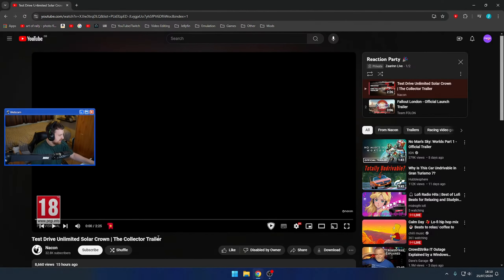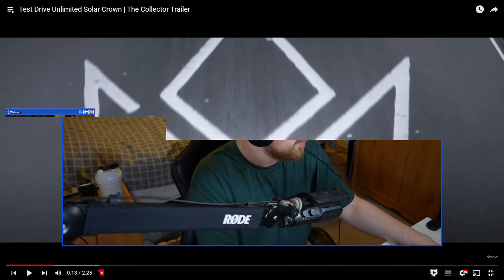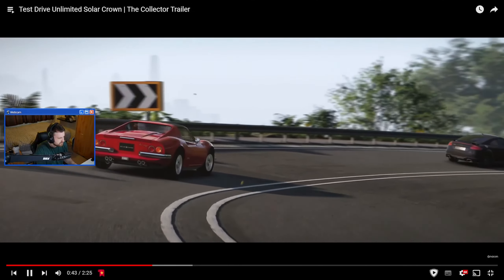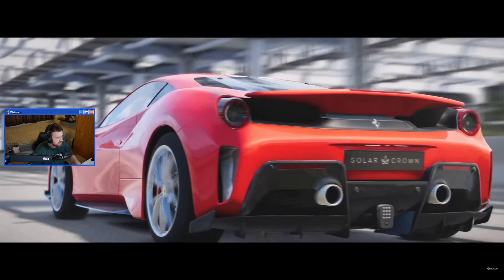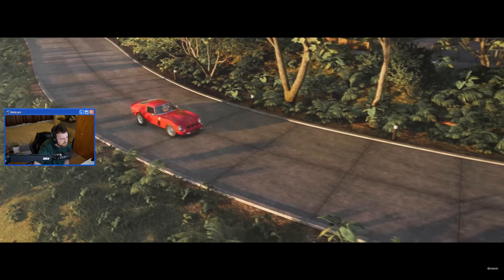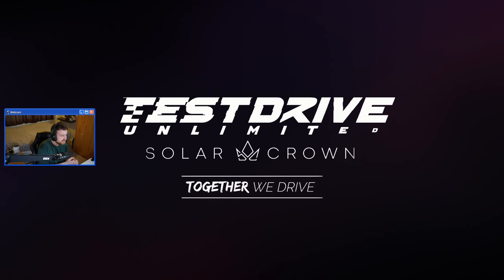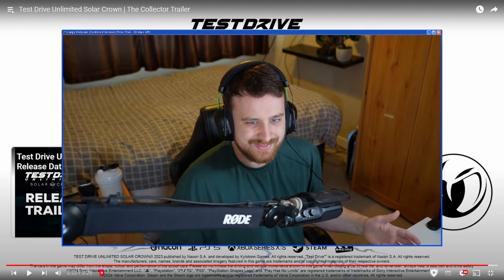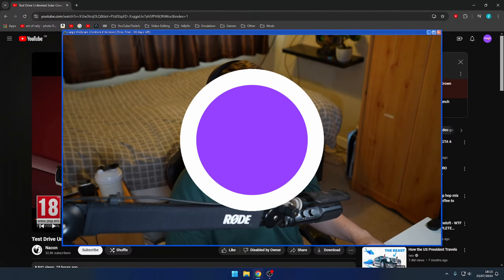REACTING TO "Test Drive Unlimited Solar Crown | The Collector Trailer"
Discord (Link may expire - let me know if it is!)